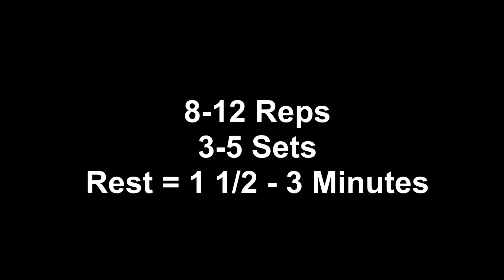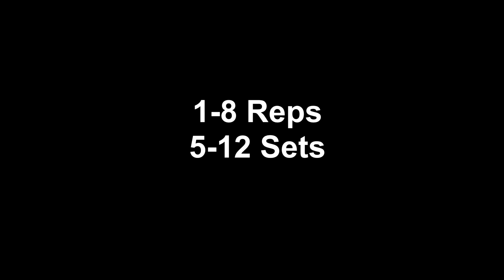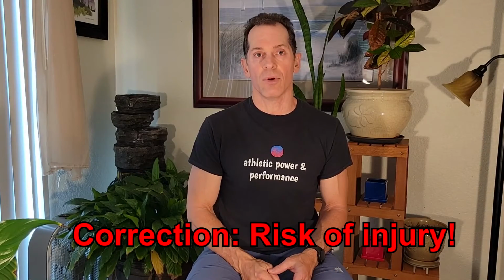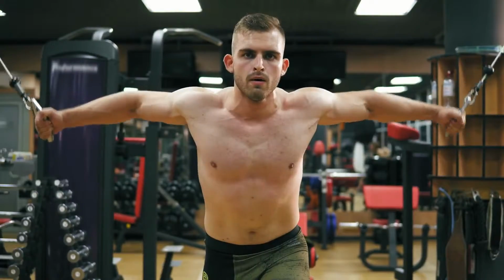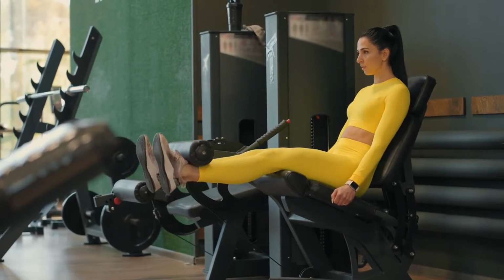The Truth About Athlete Size And Strength Growth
Many athletes look to increase their size and strength. How to increase size and strength is the most common question young athlete ask me. To answer this I need to know why to best help them with their goals. In most cases, they want to get bigger and stronger to improve performance and not be pushed around on the field. And sometimes, off the field as well.

To increase size and strength to improve performance and be more difficult to push around, you need this training to be functional. This simple means that you are improving your ability to move for the activities that you perform. To do this, you want to choose exercises that train your stabilizer systems in your body.

In this video, I cover the reps, sets and rest periods needed to train to increase size and the reps, sets and rest times to increase strength. I also touch on the types of exercises that the athlete should choose to use that takes this type of strength and improves performance through increased functional ability developed for the athlete.

For more in-depth dive into exercise variables, how to improve performance and much more, check out my program Athlete Unleashed at: BetterSportsPerformance.com